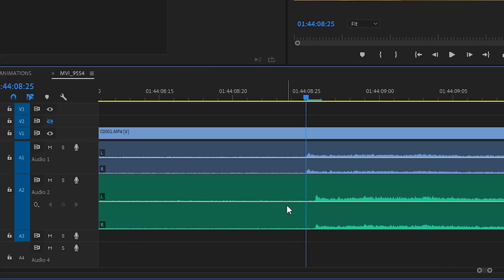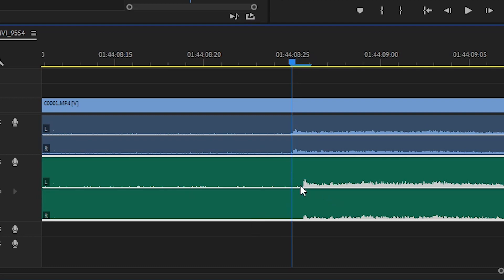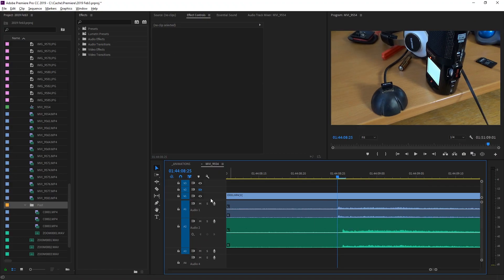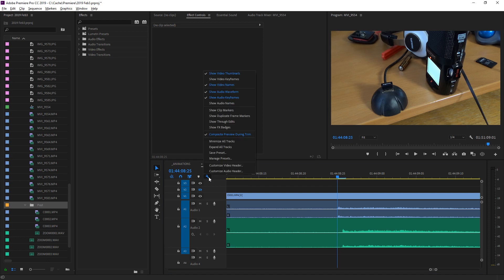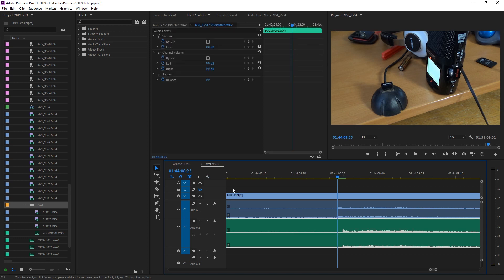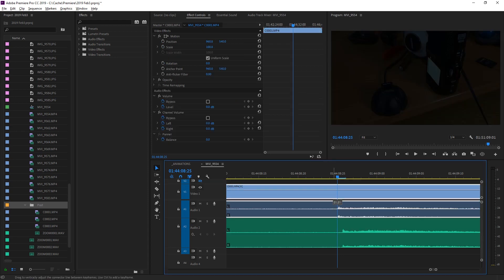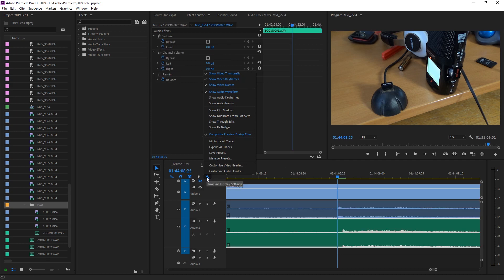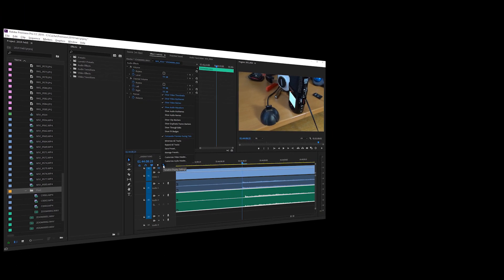Disable keyframe lines in timeline to stop dragging them by accident in Premiere Pro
❗ Stop clicking and dragging keyframe lines like volume in the timeline by accident! It's easy. More Premiere Pro Tricks